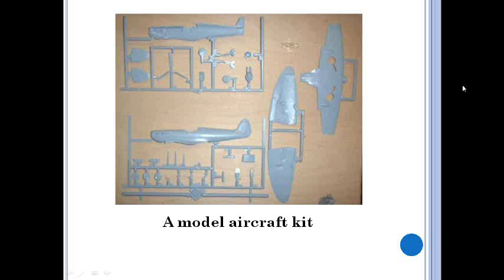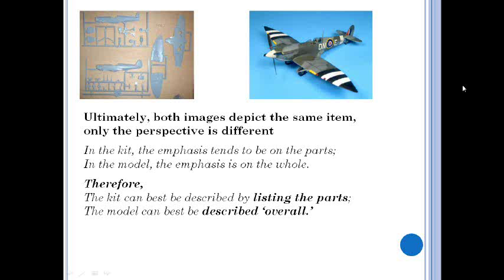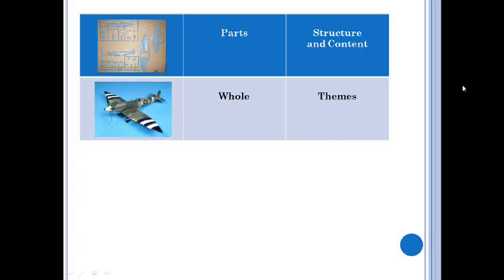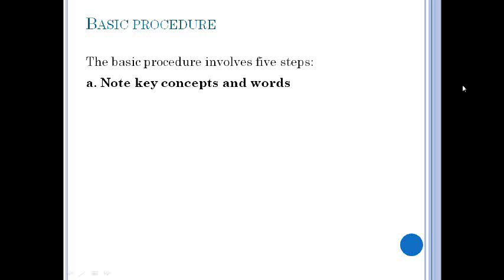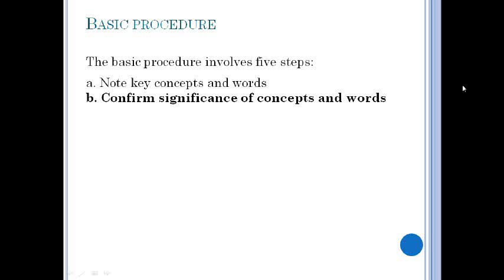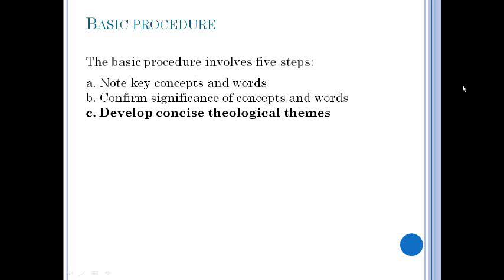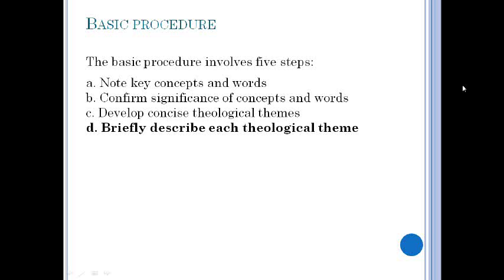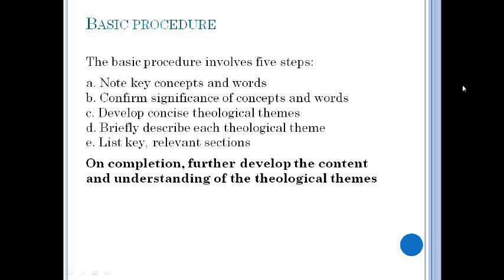Deriving Themes # 1